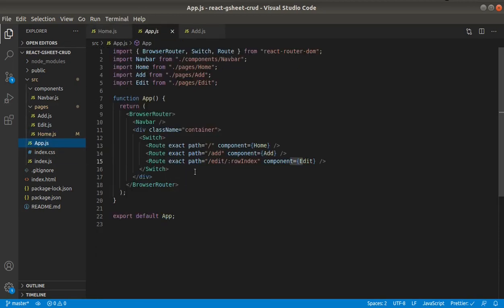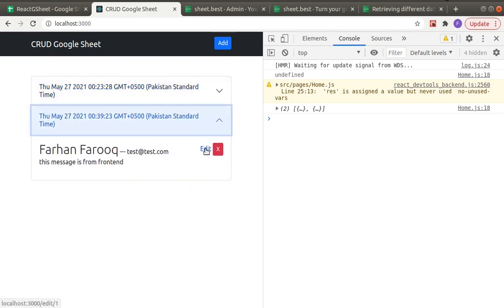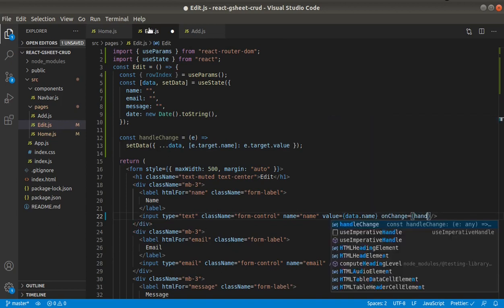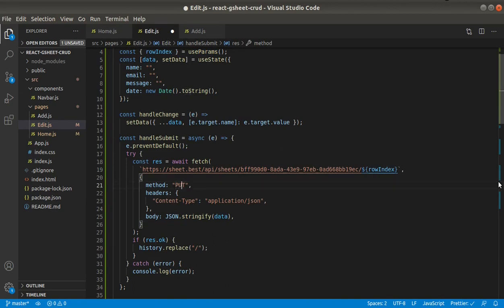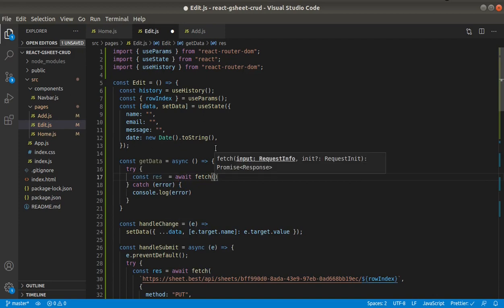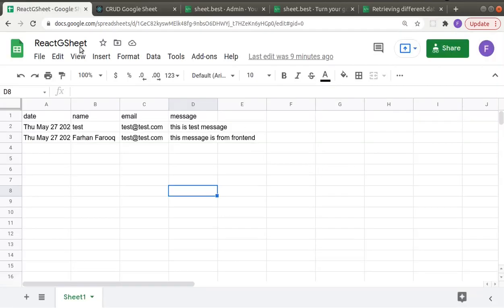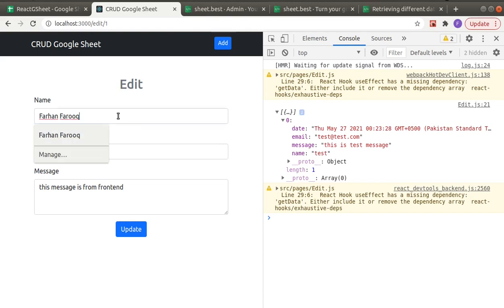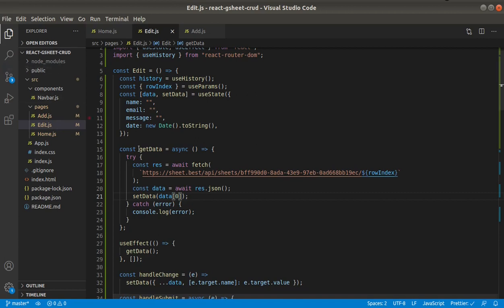Reactjs Google Sheet CRUD app - Update data - 6/6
This is the sixth and final video of React Google Sheet CRUD app series. In this video we will update data